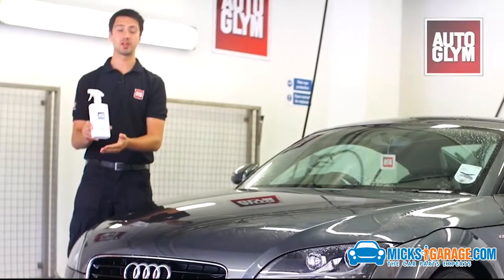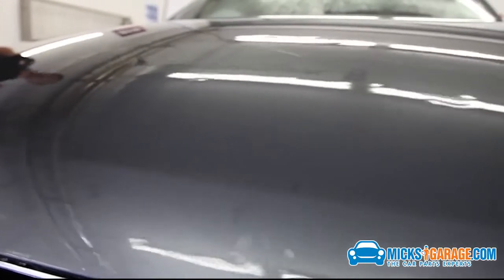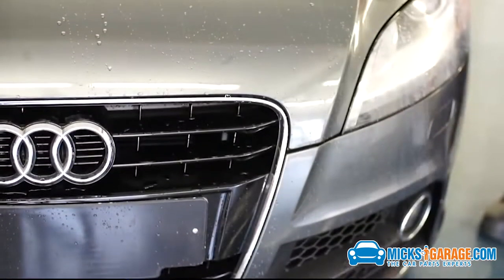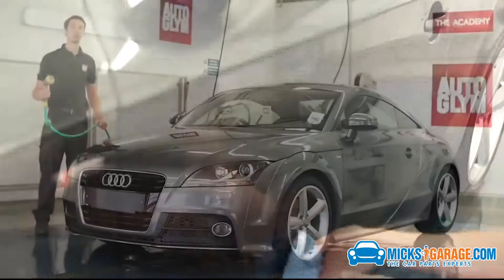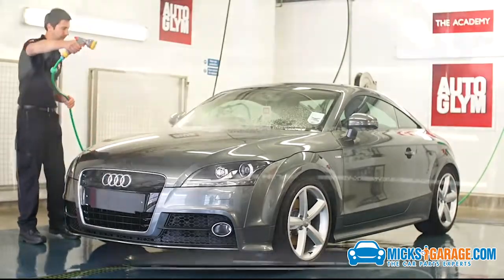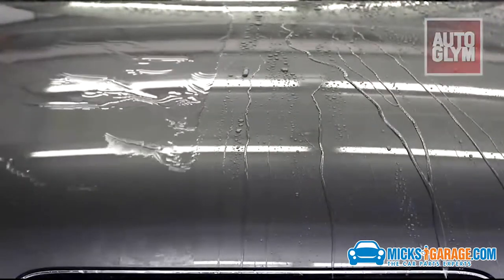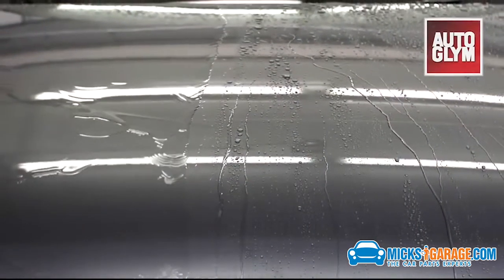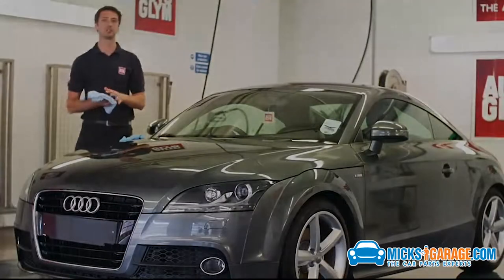How to Use Autoglym Aqua Wax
Another brilliant product from Autoglym. Aqua Wax is the fastest way to protect your car. Aqua Wax is for quickly topping up existing sealants and wax following a wash. It can be applied to all exterior surfaces, including paint, rubber, plastic and glass. Containing real carnauba wax, it allows you to wax and dry your car at the same time.